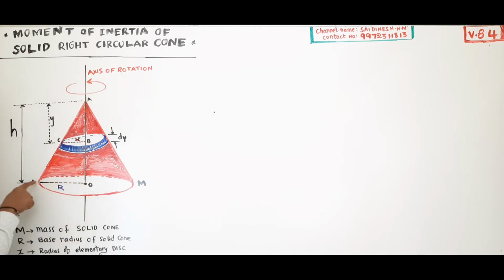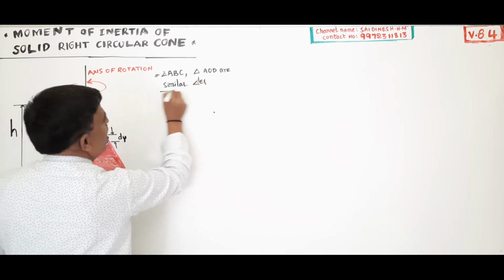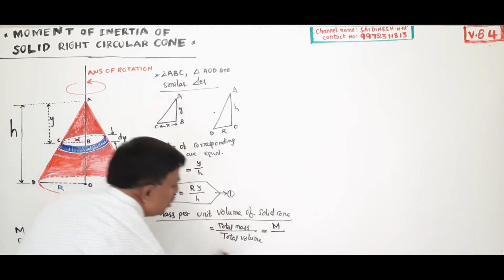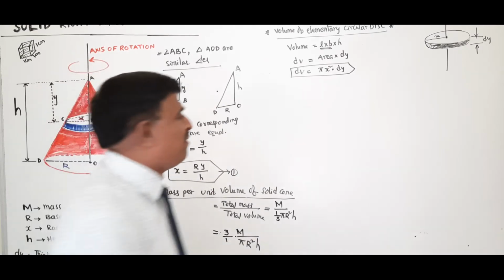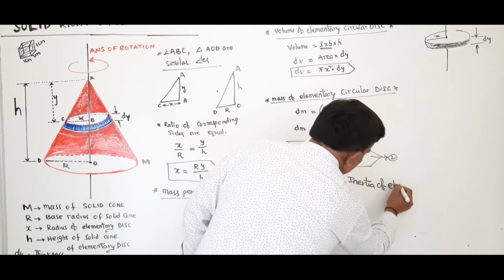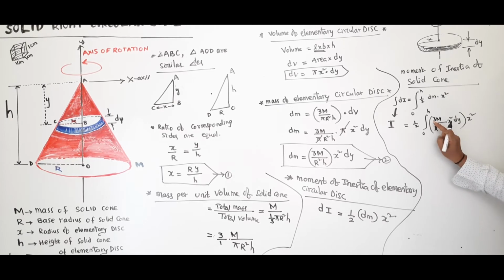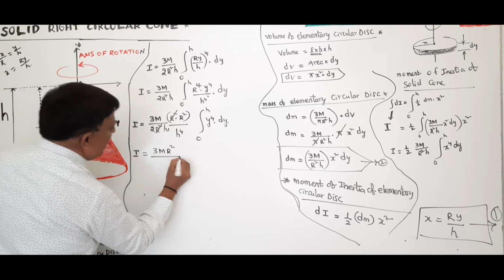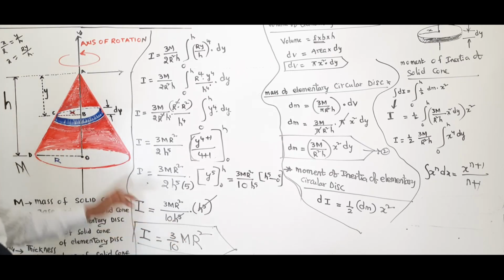MOMENT OF INERTIA OF RIGHT CIRCULAR SOLID CONE|NARASIMHARAO SIR